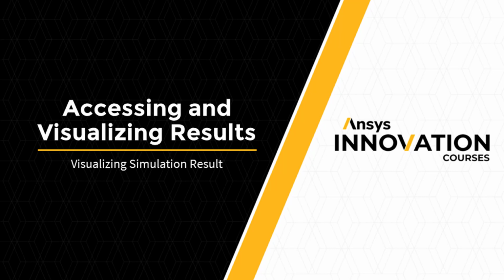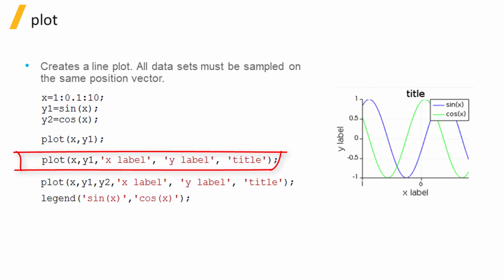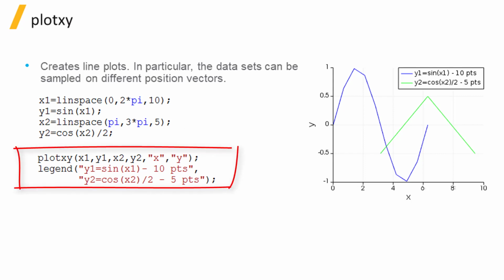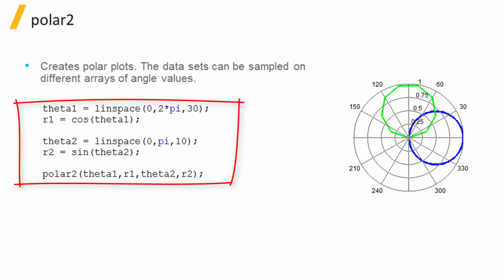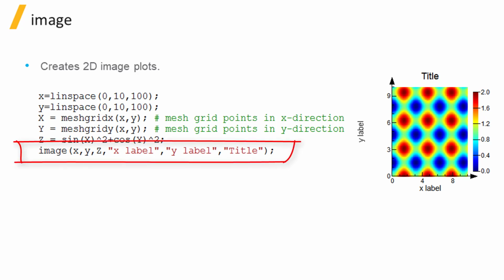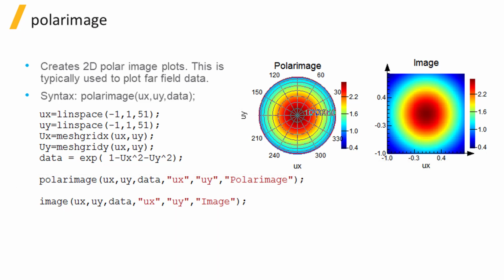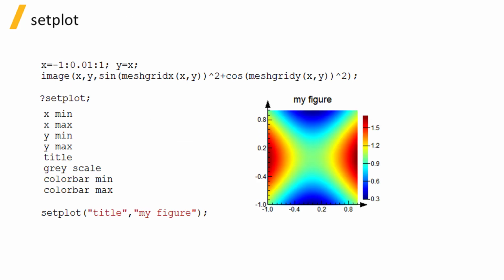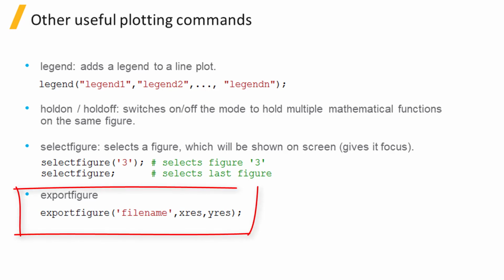Visualizing Simulation Results Using Ansys Lumerical Scripting — Lesson 2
In this video lesson, you will learn about various plotting commands for visualizing your retrieved data. This lesson is part of the Ansys Innovation Course: Ansys Lumerical Scripting – Accessing and Visualizing Simulation Results. To access this and all of our free, online courses — featuring additional videos, quizzes and handouts — visit Ansys Innovation Courses